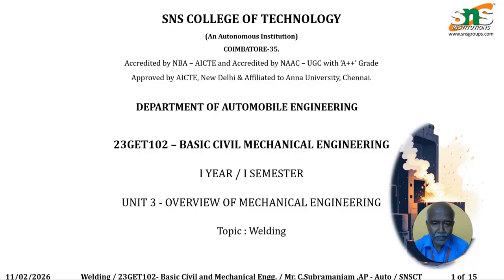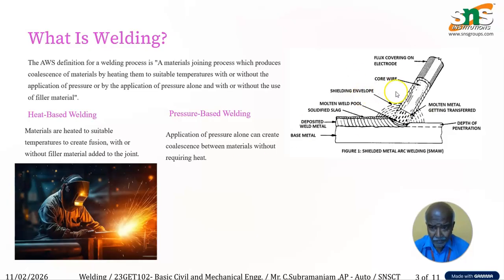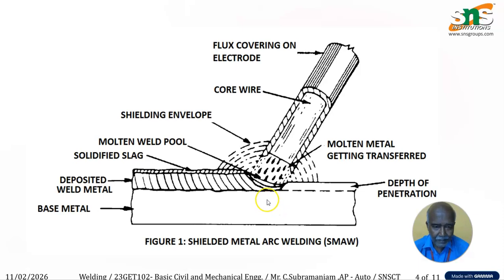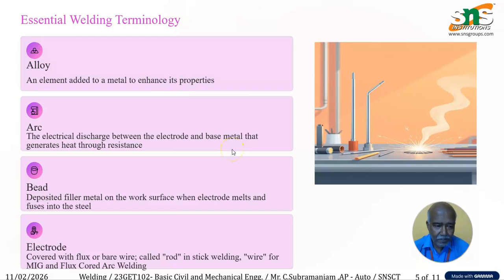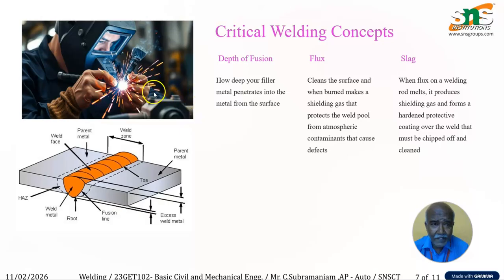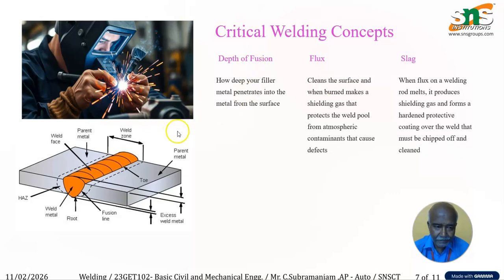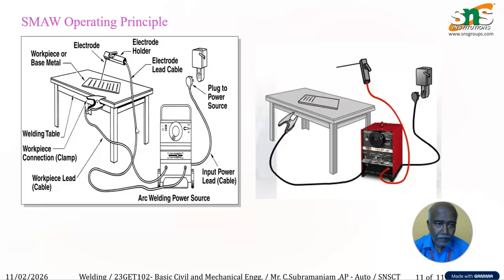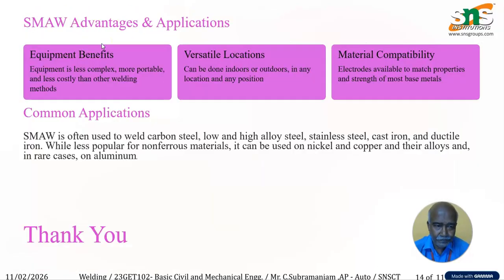Welding I Basics on Mechanical Engineering I SNS Institutions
Welding is a fabrication process used to permanently join two or more metal parts by applying heat, pressure, or both. It is widely used in industries such as construction, shipbuilding, automotive, aerospace, and manufacturing. Different welding methods include arc welding, gas welding, MIG, TIG, and resistance welding. Welding ensures strong, durable, and reliable joints in structures and machines. Skilled welding improves safety, quality, and structural integrity. Modern welding uses automation and robotics for precision and efficiency. Proper welding techniques reduce material wastage and production costs. Thus, welding is a vital process in mechanical engineering and industrial development